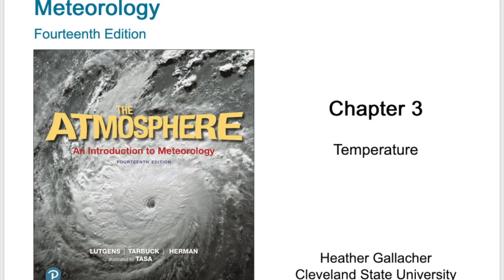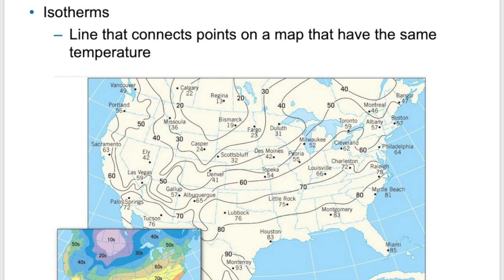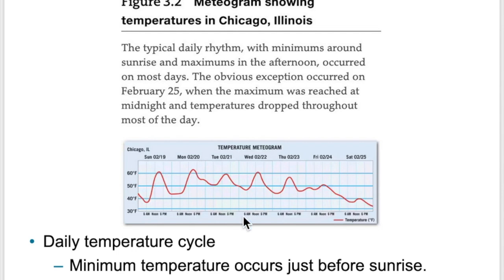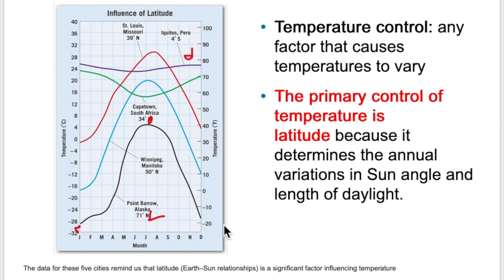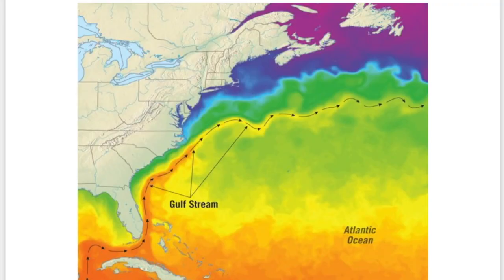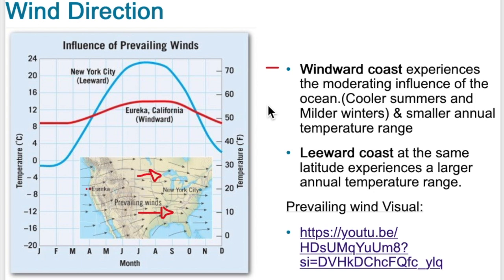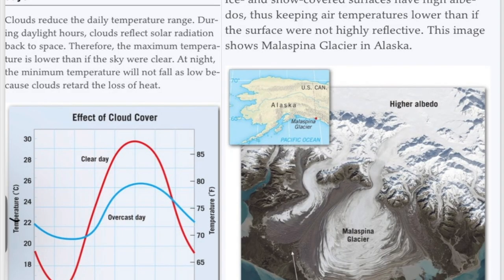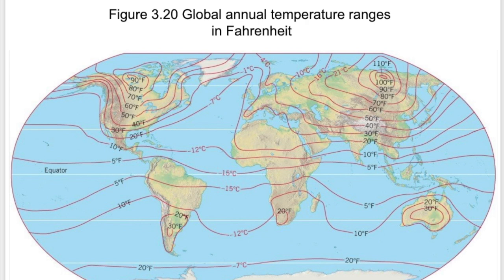Temperature Lecture 1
Review on Chapter 3